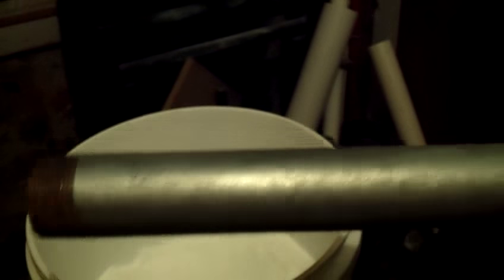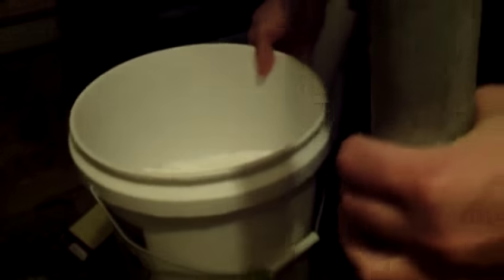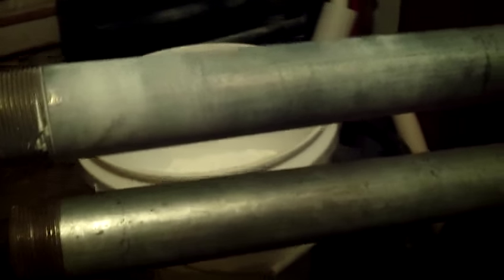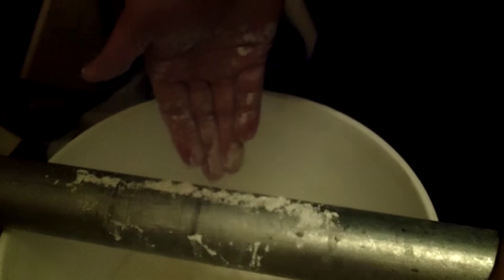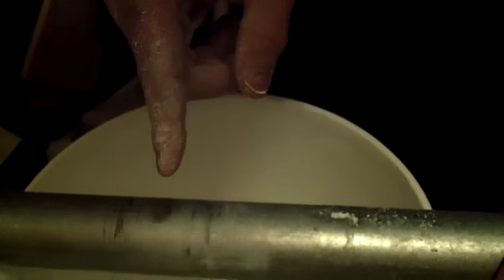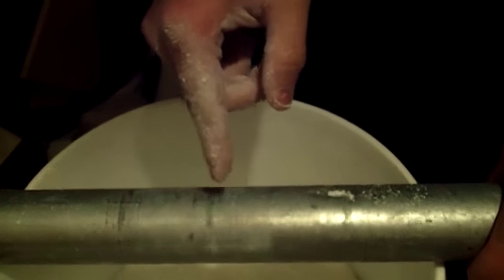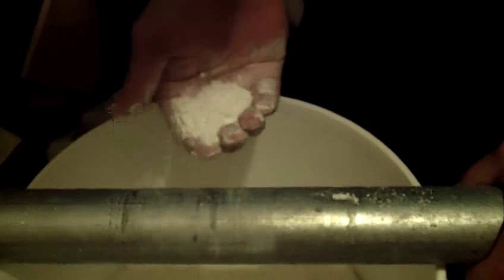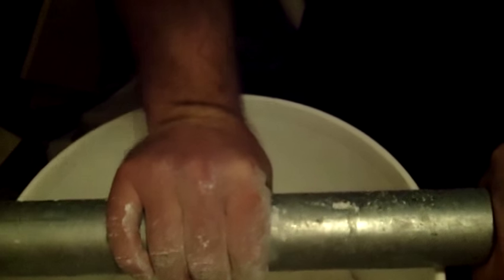Chalking Method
Hey everyone, this is something people have been talking about lately that I didn't even know was a thing; seriously never knew my method for chalking was talked about. I hope this helps anyone who uses it. Have fun.

Where I talked about chalking before: skip to minute 2:46